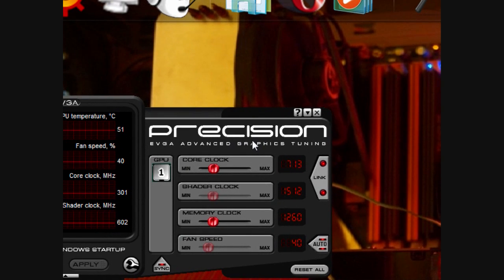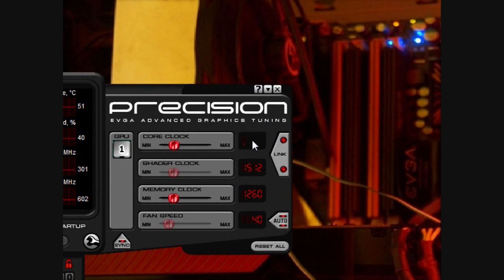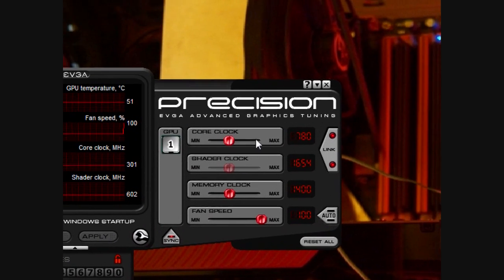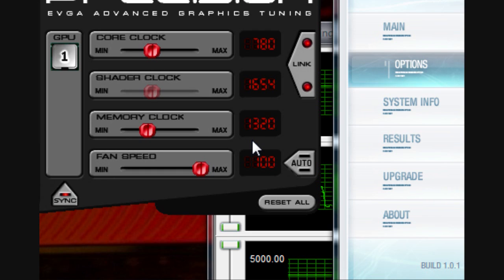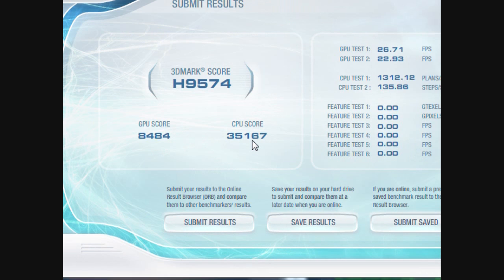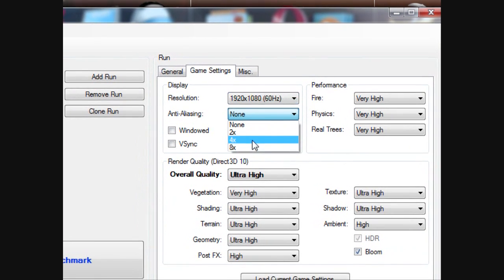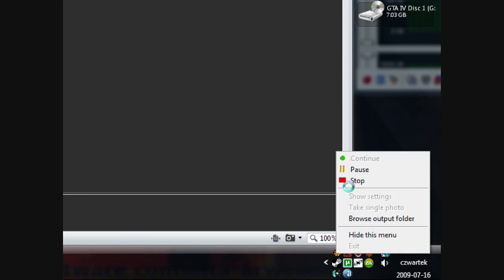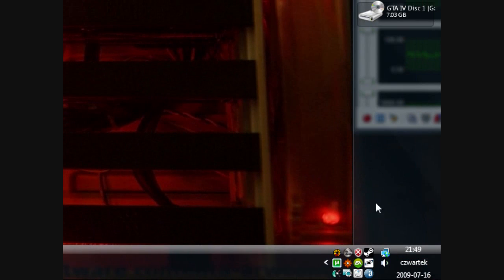GTX 275 Overclocking